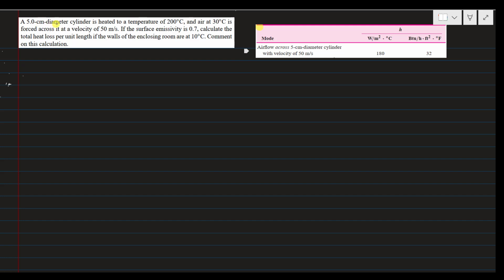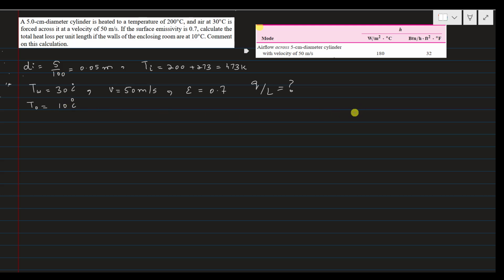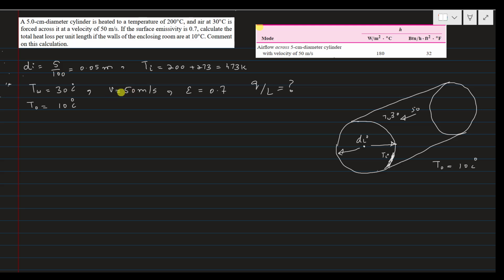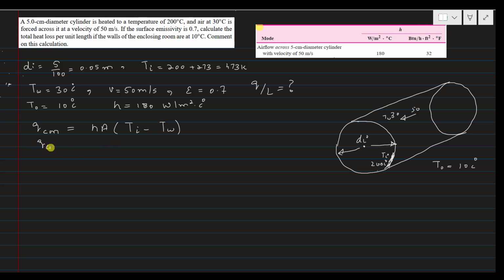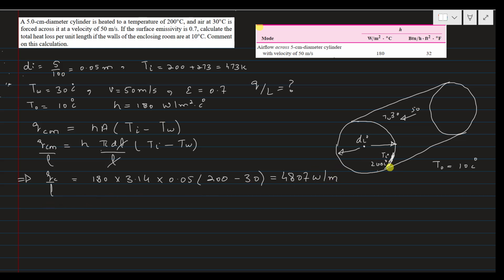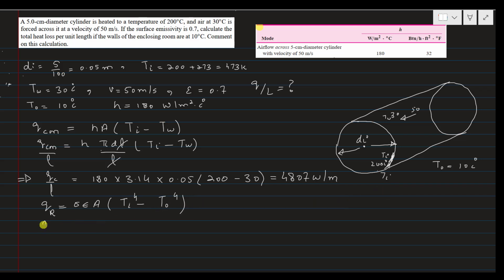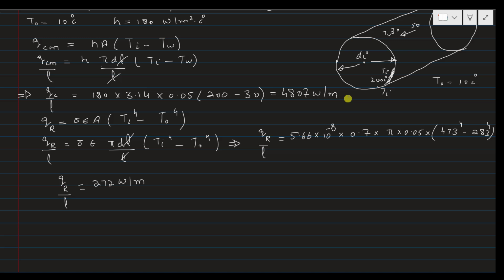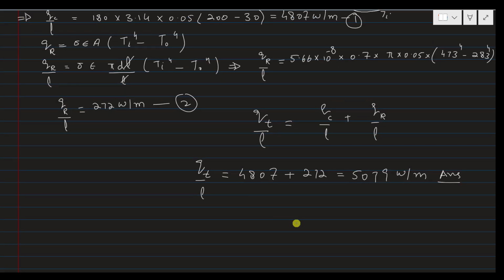Problem 1-29 calculate the total heat loss per unit length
Problem 1-29,
A 5.0-cm-diameter cylinder is heated to a temperature of 200°C, and air at 30°C is forced across it at a velocity of 50 m/s. If the surface emissivity is 0.7, calculate the total heat loss per unit length if the walls of the enclosing room are at 10°C. Comment on this calculation.